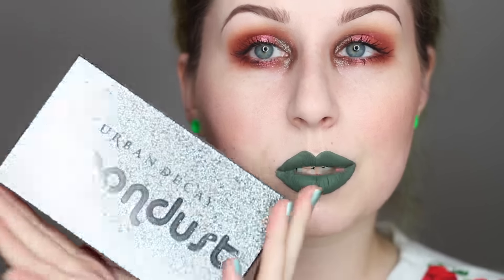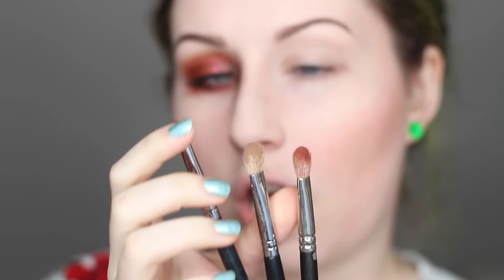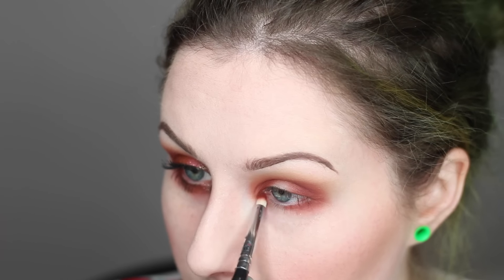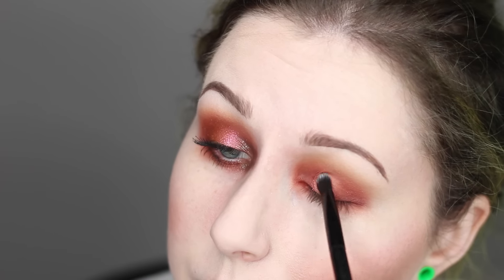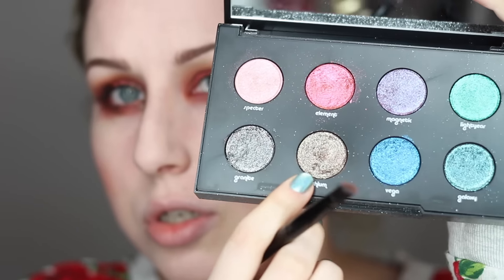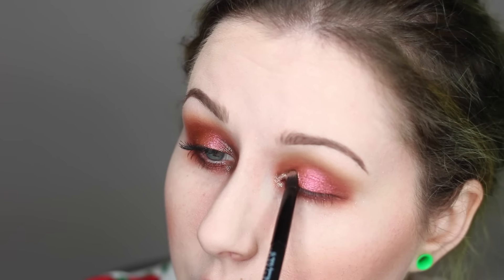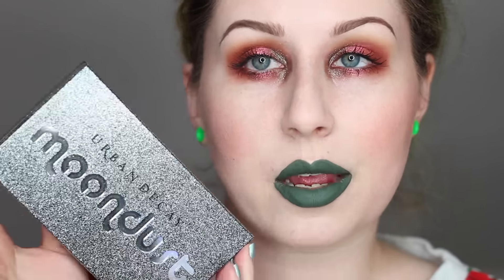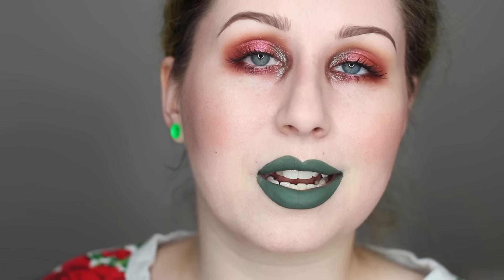URBAN DECAY MOONDUST - DAY 2: ELEMENT & LITHIUM | 1 PALETTE FOR A WEEK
HEY FOLKS! HOPE BOXING DAY SHOPPING WAS FUN FOR THOSE WHO BRAVED IT! WE FOUND A NEW MATTRESS AND HEADBOARD AND GOT PAINT SWATCHES FOR OUR MASTER BEDROOM! EXCITING STUFF! HOPE EVERYONE IS HAVING A LOVELY HOLIDAY!